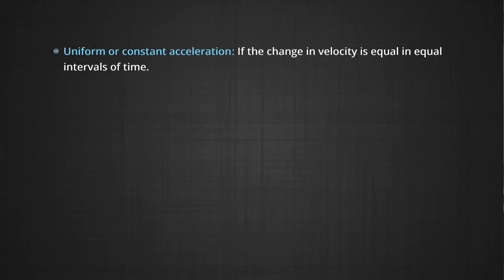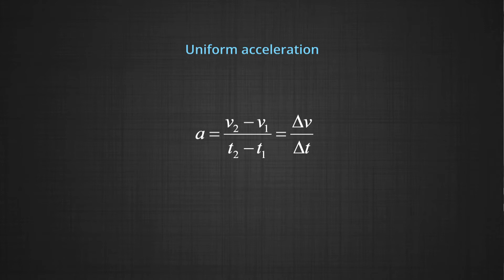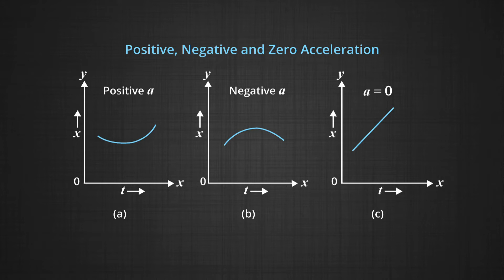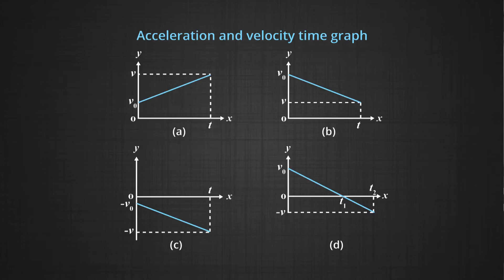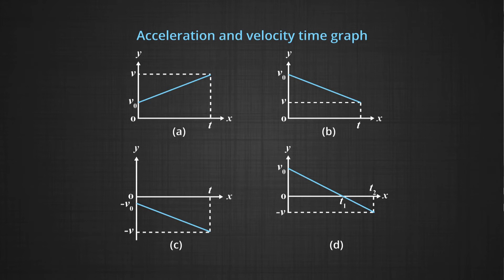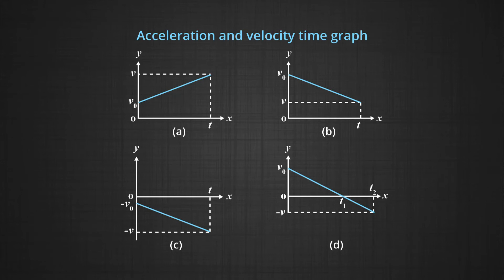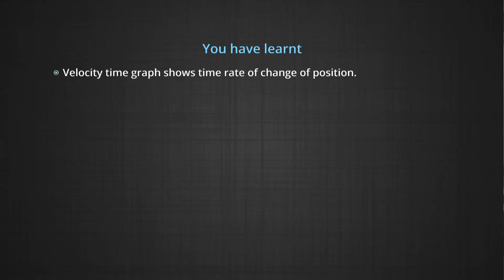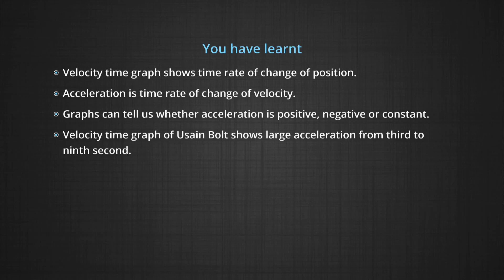Accelerated motion in one dimension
Describing acceleration, uniform and non-uniform acceleration,instantaneous acceleration and explains the acceleration using velocity-time graphs and gives the examples also.